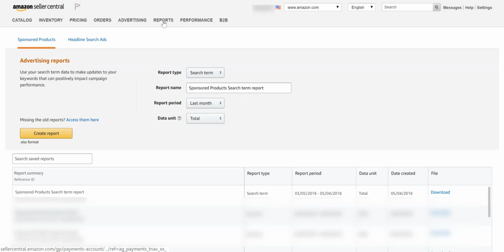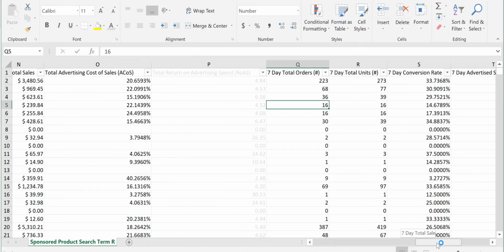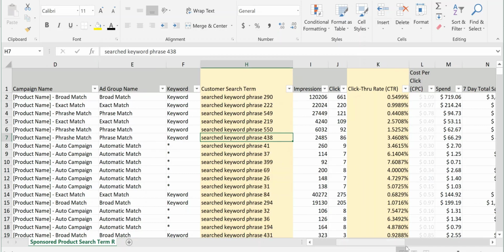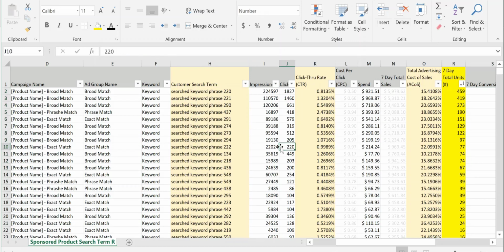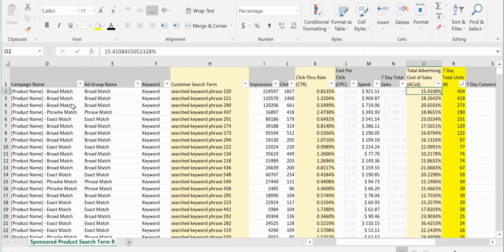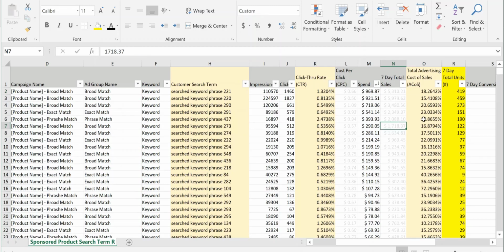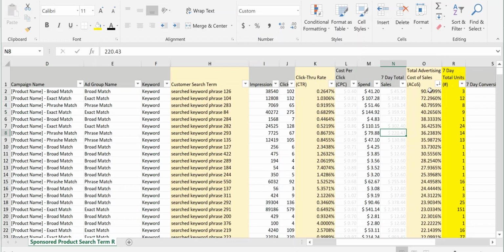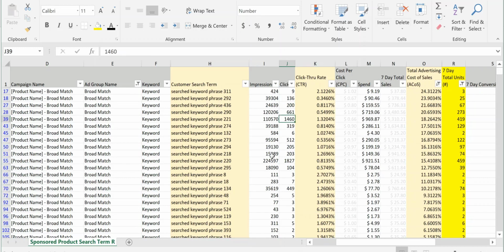How To Download Read Use Amazon Ad's Search Term Report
To learn more about How to Increase Sales on Amazon
Attend our FREE TRAINING!